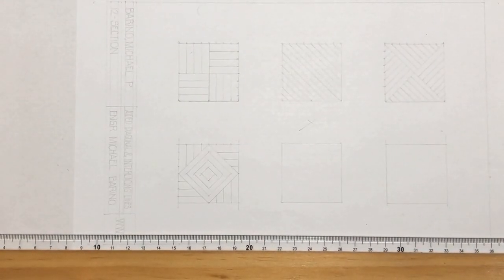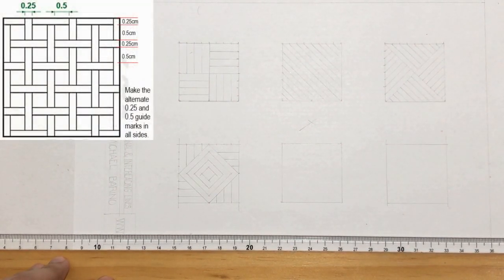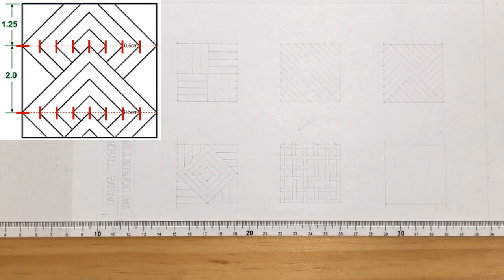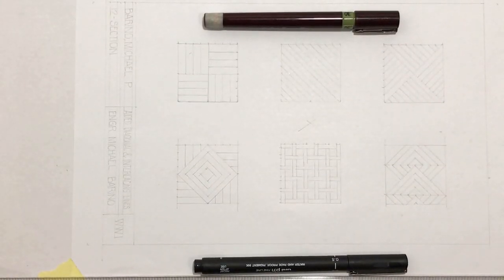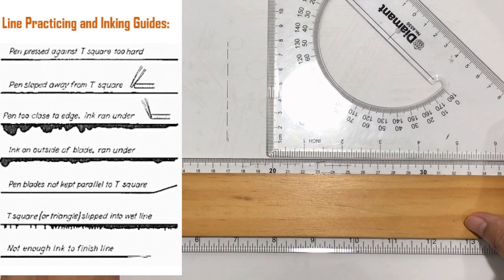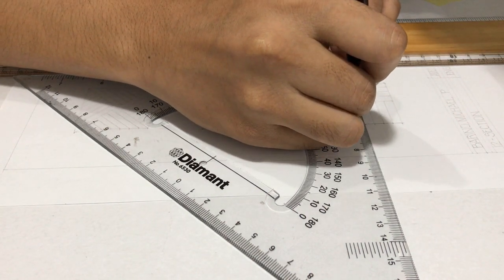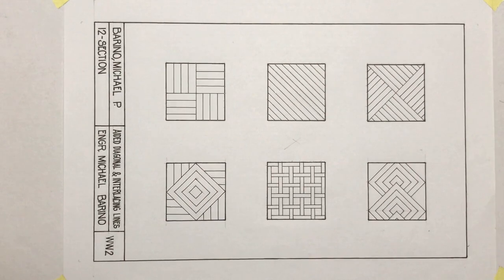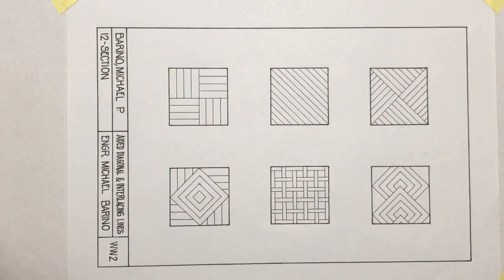TechDraw - Diagonal & Interlacing Lines - Plate 2 - Part 2/2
This is a video guide for Plate 2: Diagonal and Interlacing Lines Part 2/2.